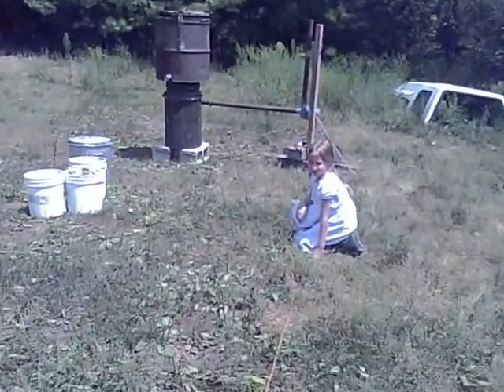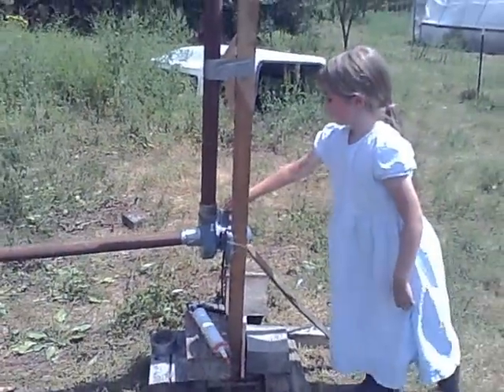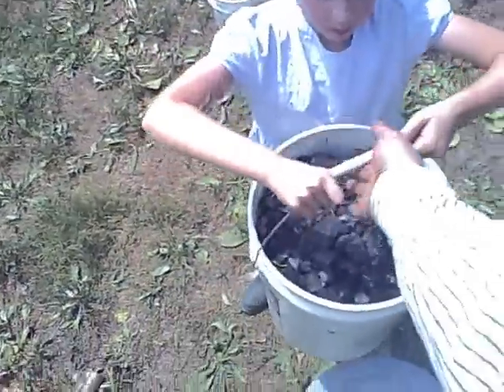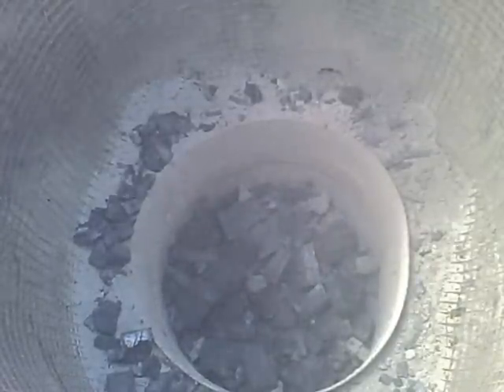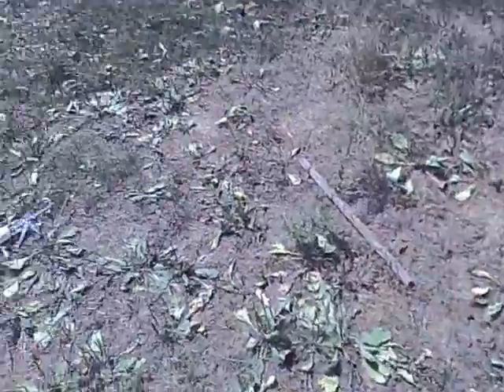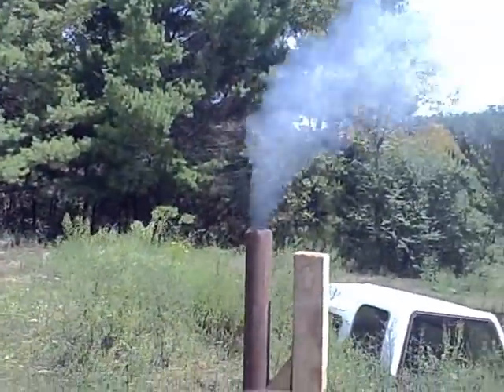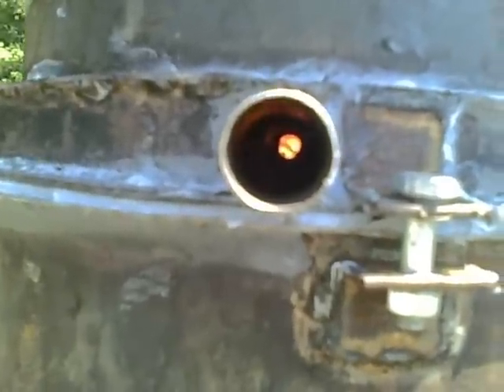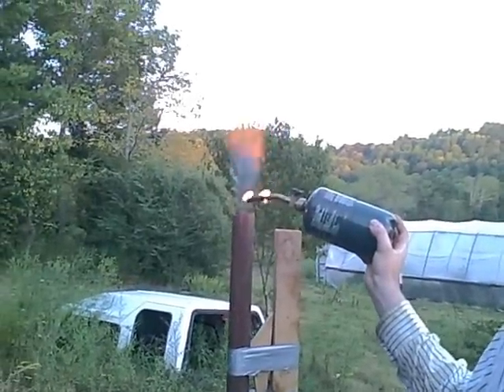Woodgas Flare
Woohoo!  Finally got to flare some woodgas from the gasifier. This will eventually power a pickup truck. Flaring is a good way to test the quality of the gas.